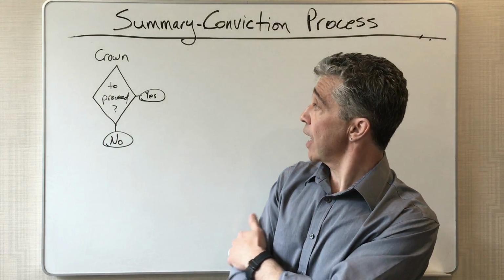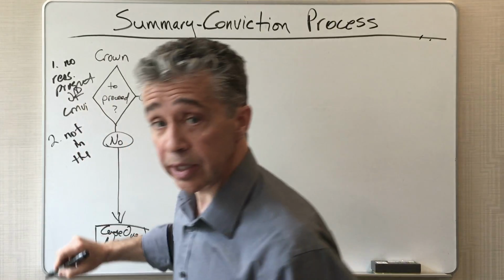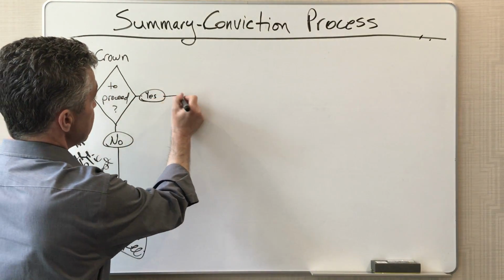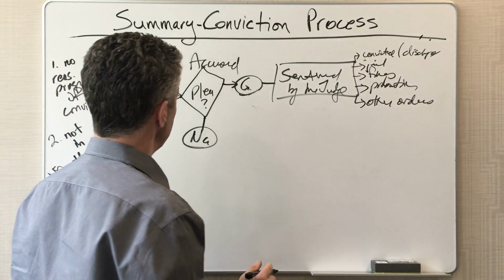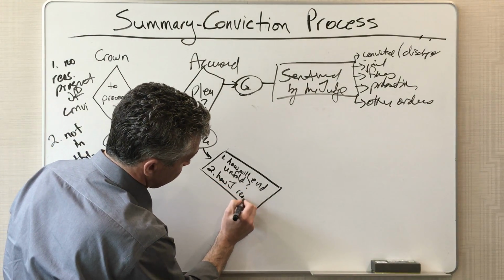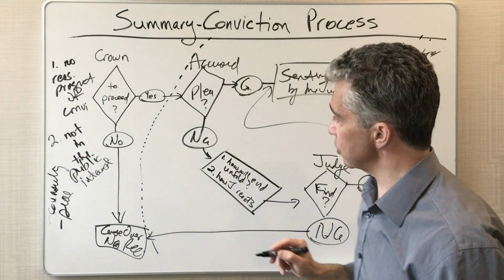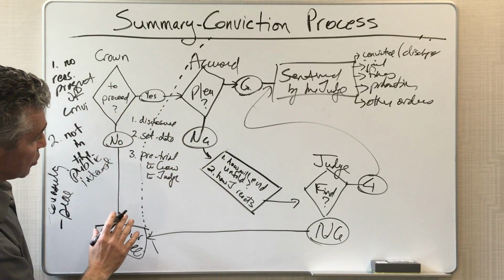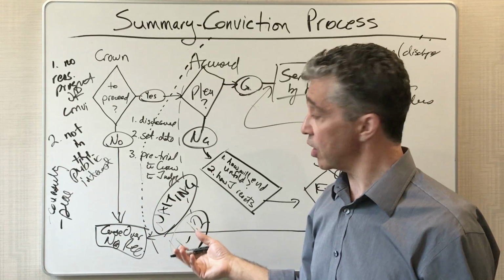Criminal Trial Process in Ontario at the Ontario Court of Justice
Educate yourself about the criminal-law process for summary-conviction and other trials at the Ontario Court of Justice. Craig Penney, Criminal Defence Lawyer, Toronto, Ontario. 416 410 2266

*** Past results are not always indicative of future results. Names have been changed to protect client privacy. Information on this site is not intended as legal advice. ***